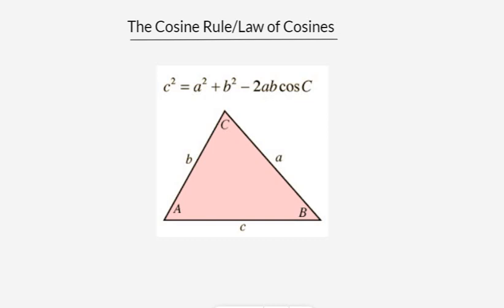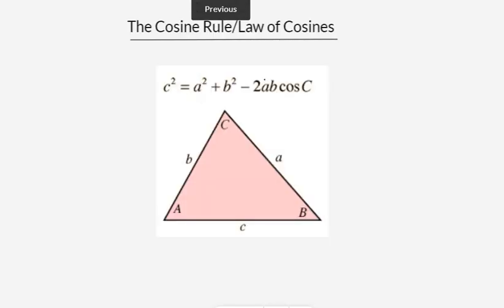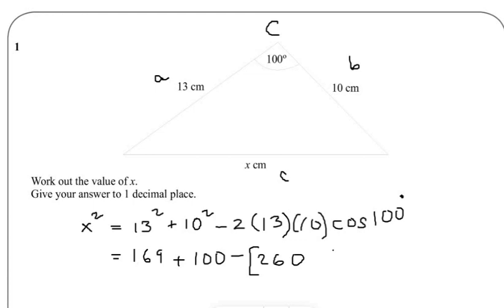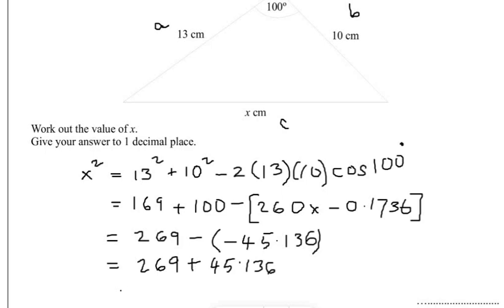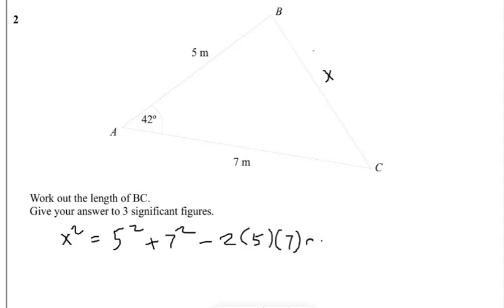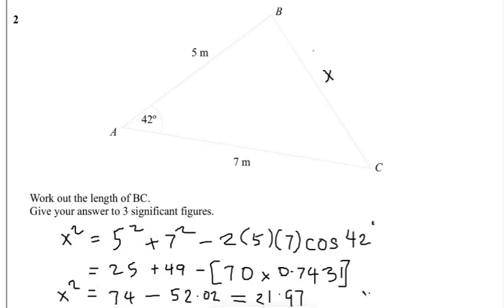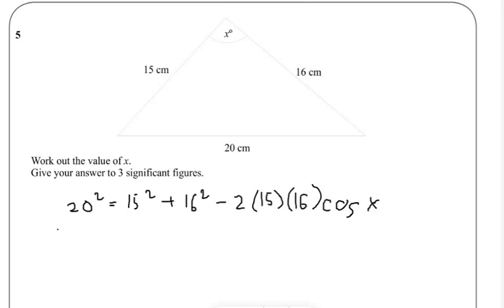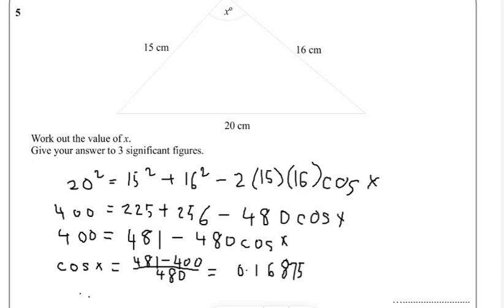Law of cosines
The cosine rule can be used to find missing sides or angles in a triangle.